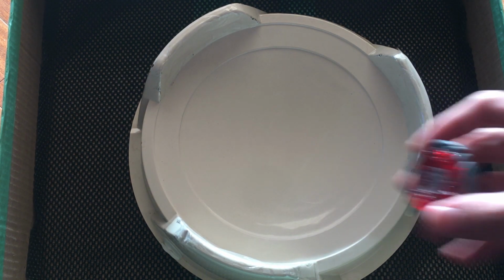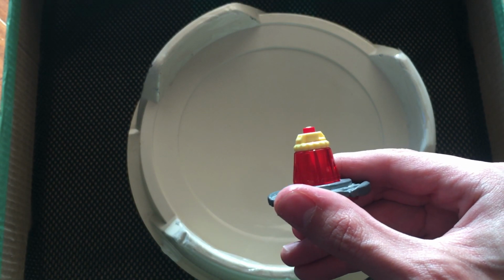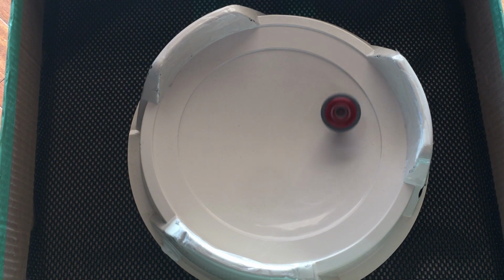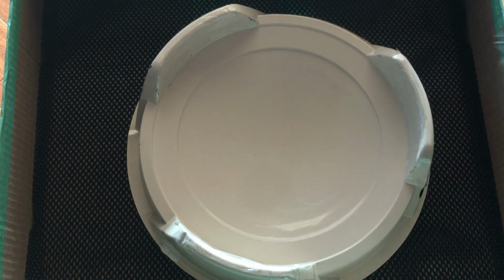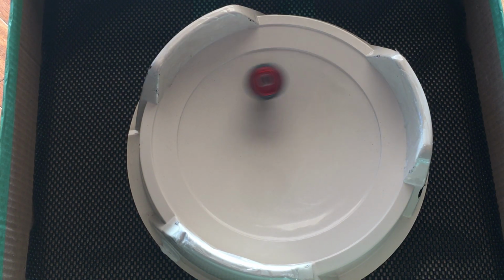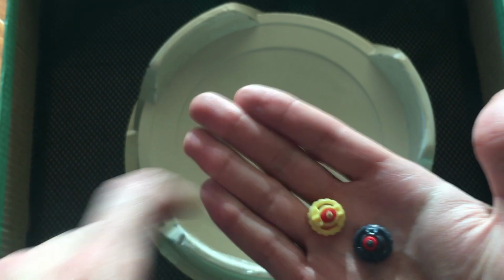MFB: Takara vs. Hasbro CS Performance Variation (ft. Emco BB-10)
In a similar vein to the Meteo L-Drago video there is another bit of older tech and understanding of the inherent differences among parts produced by Takara and Hasbro: the CS (Coat Sharp) tip.

With softer rubber and a slightly subdued plastic center the Hasbro-produced CS is noticeably more aggressive and self-sufficient (in terms of tapping into its aggression without foreign interference).

This makes it perfect for dodging attack types and be obnoxious for stallers, though it is also noticeably more risk to use as well.

The original and more docile Takara forfeits such qualities and in return provides a very calm and more endurance-oriented experience.